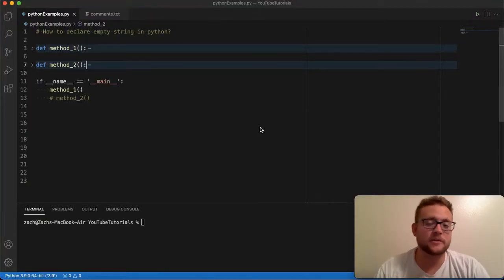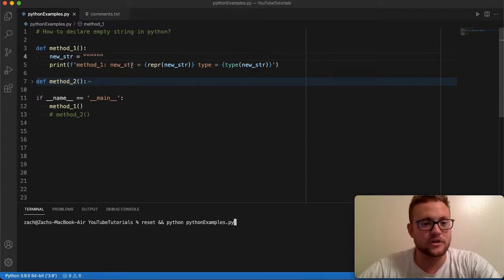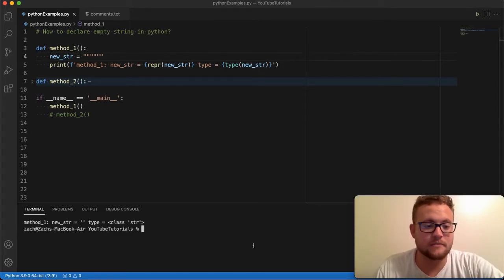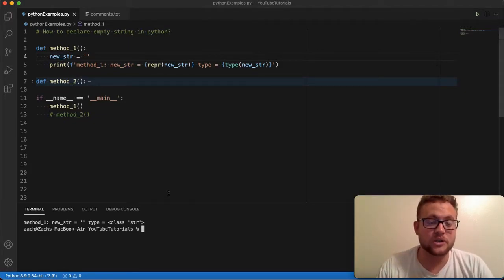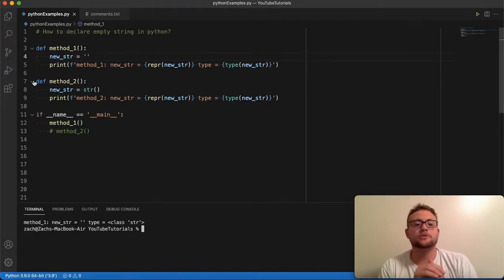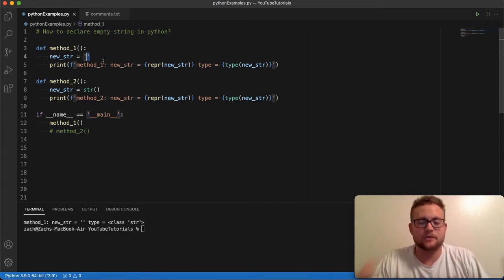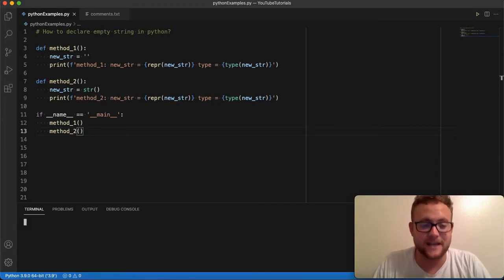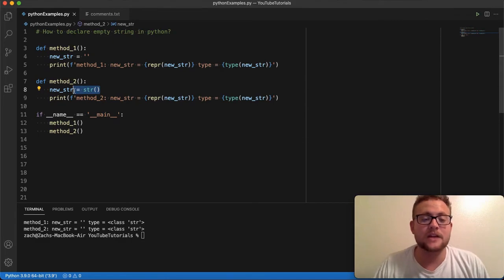How To Declare Empty String In Python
In this python tutorial, we discuss how to declare empty string in python! We go over 2 methods you can use to declare empty strings in python! Let's start coding!

Video Timeline:
0:00:00 - Video Intro
0:00:11 - Method 1
0:01:33 - Like And Subscribe
0:01:46 - Method 2